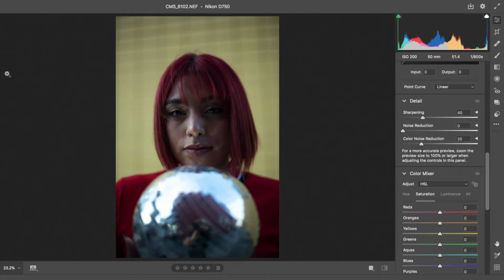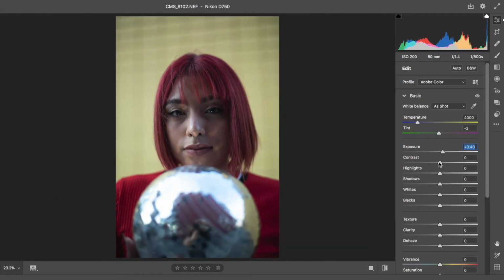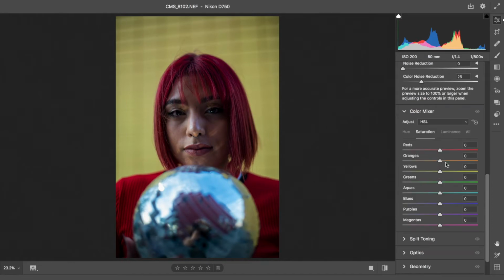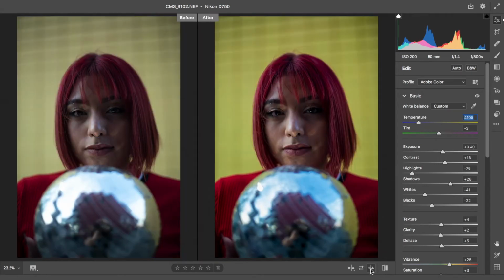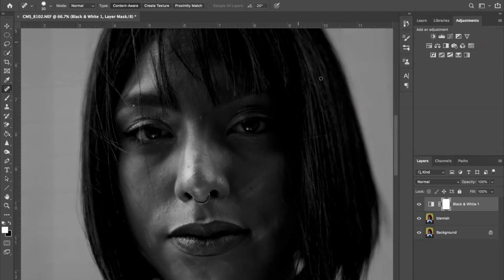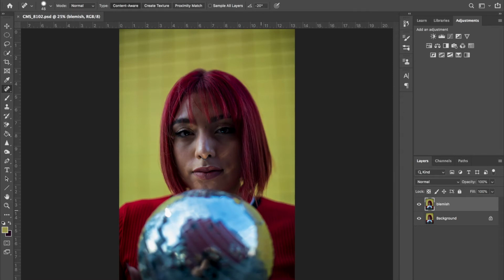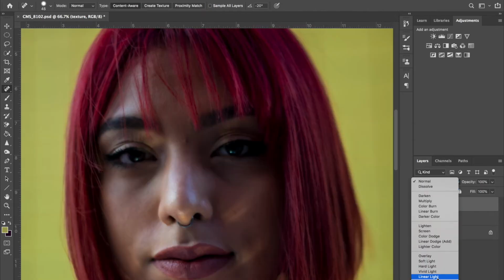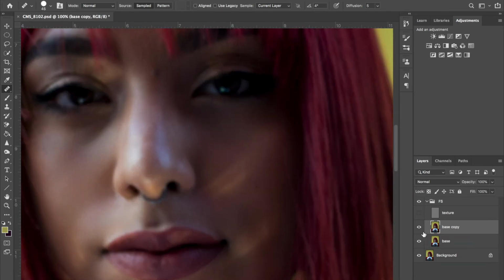How I Edit! (might be doing it wrong lol)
In this video I'll be showing you how I edit most of my images. I like to use frequency separation as my retouching technique. I find it simple to understand. I'm not an expert, but this is what I've learned so far (: Hope you enjoy!